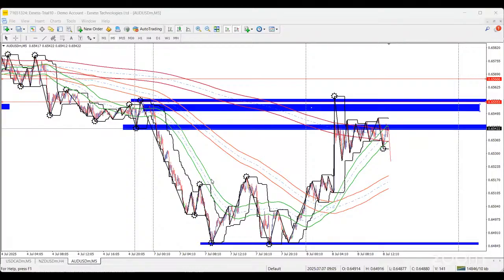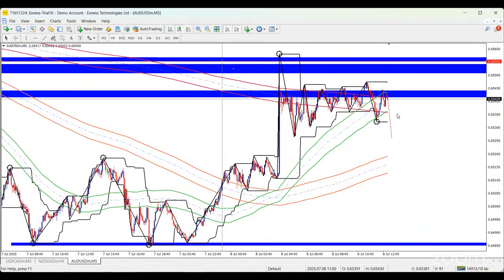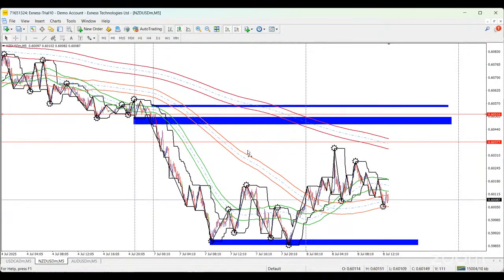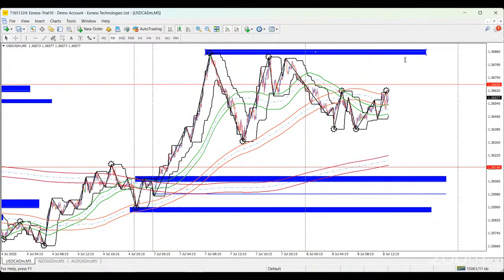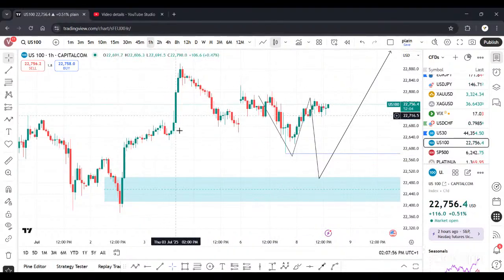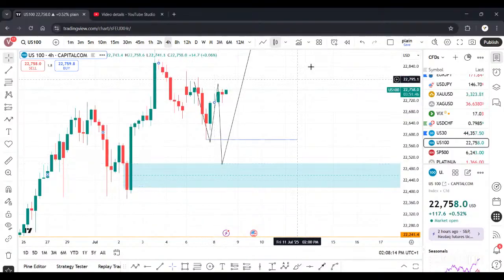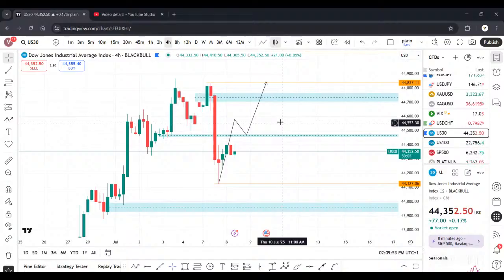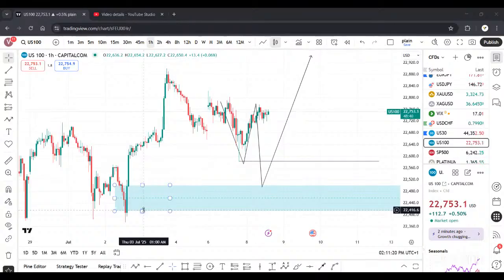NY Afternoon Moves – AUD/USD, NZD/USD, USD/CAD & U.S. Indices | Market Colour LIVE 9 July 2025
🟣 Market Colour LIVE – NY Session Recap & Trade Review | 8 July 2025

Welcome to the Tuesday NY Afternoon Market Colour LIVE session. In this recap and intraday update, we break down how price action has evolved through the London-to-NY transition, and what setups remain valid into the U.S. close.

🔹 AUD/USD
🔹 NZD/USD
🔹 USD/CAD
🔹 S&P500

🔍 Analyze:
• AUD/USD & NZD/USD continued south after failing to hold key intraday supports
• USD/CAD remains firm as oil volatility fuels CAD weakness
• Indices slow down — NAS100 stalls near ATH while Dow and S&P500 consolidate ahead of earnings season

📊 Evaluate:
• Technical rejection zones on AUD and NZD pairs playing out perfectly
• USD/CAD breaking resistance – watching for retest or extension setups
• Indices drifting on low momentum — possible end-of-day traps or fakeouts

🎯 Decide:
• Focus on clean continuation setups only — avoid chasing late NY breakouts
• Use intraday fibs and S&D zones to manage risk on commodity FX
• Stay light ahead of tomorrow's CPI release — market may remain indecisive